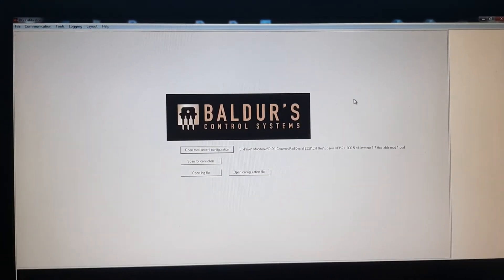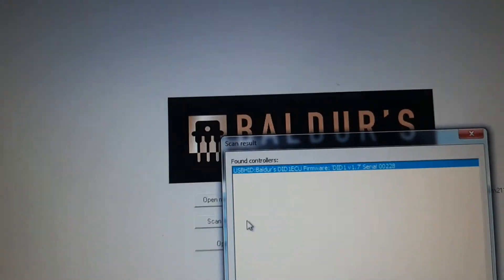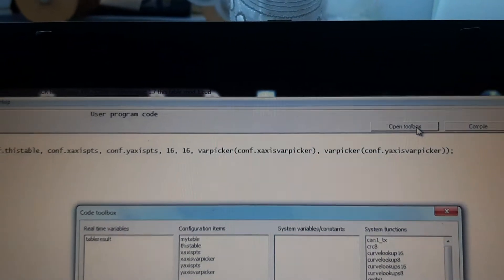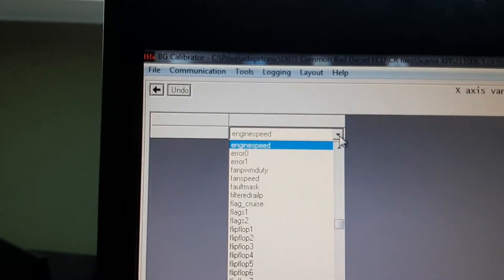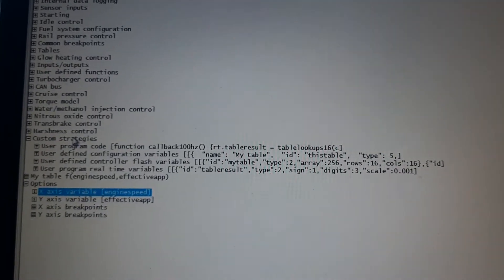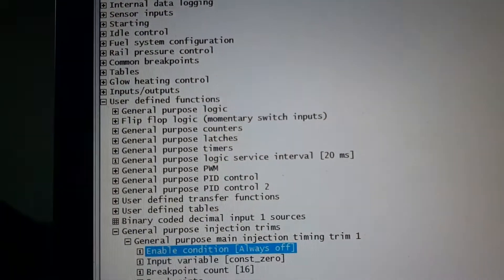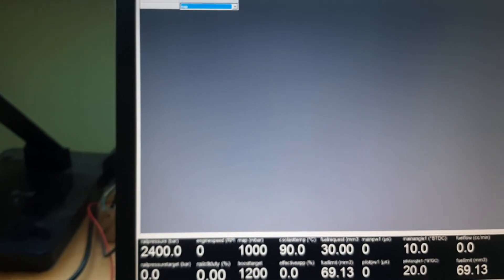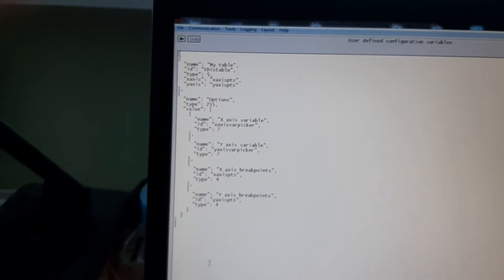DID1 diesel ECU Custom Strategies.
DID1 diesel ECU Custom Strategies. Together with Baldur we are extending the options on what this diesel ECU can do and the Custom Strategies allow us to create specific function for more demanding diesel projects.